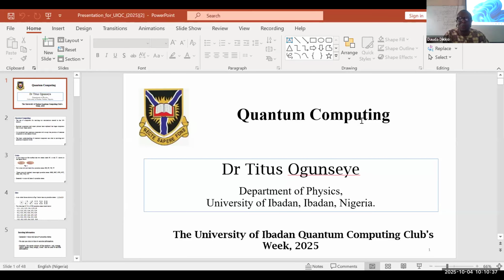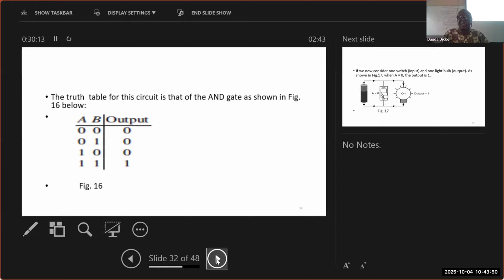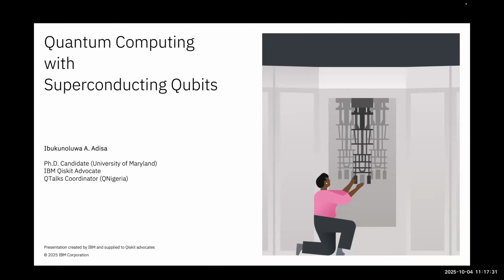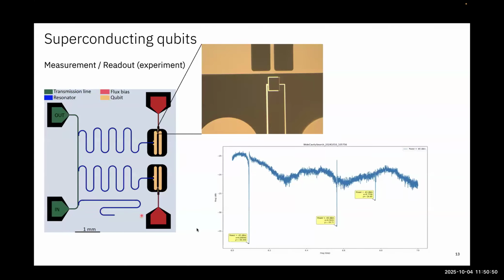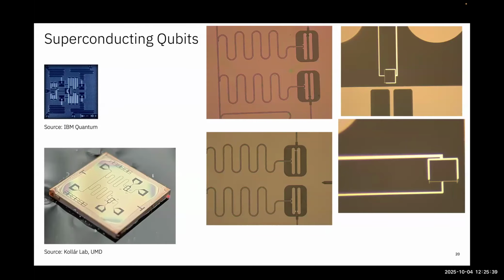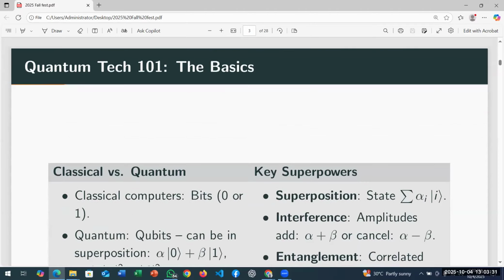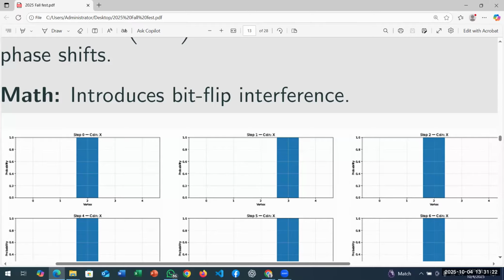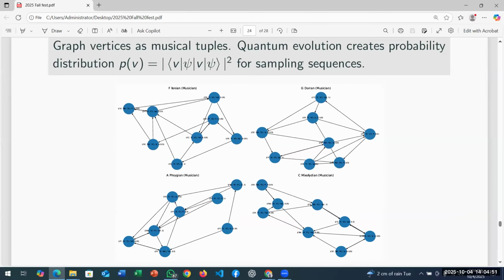UIQC QFF '25 Day 4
University of Ibadan Qiskit Fall Fest 2025 - Day 4